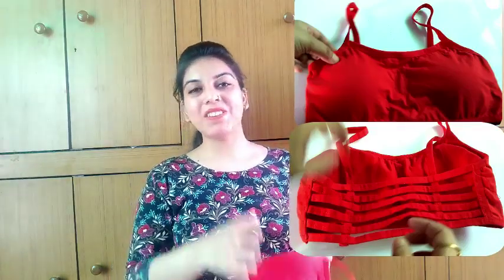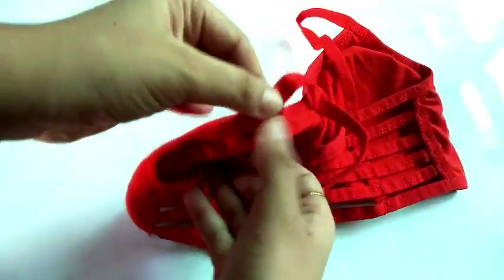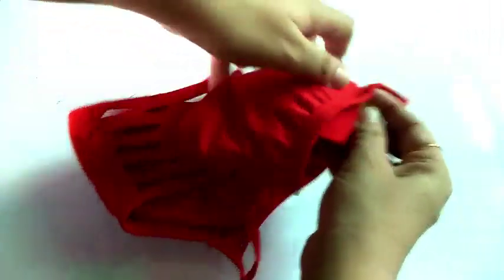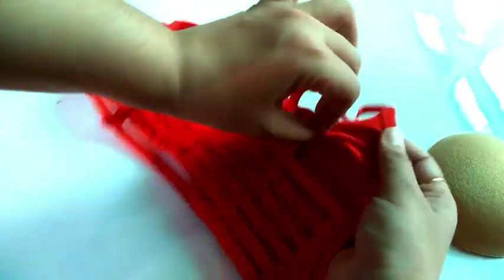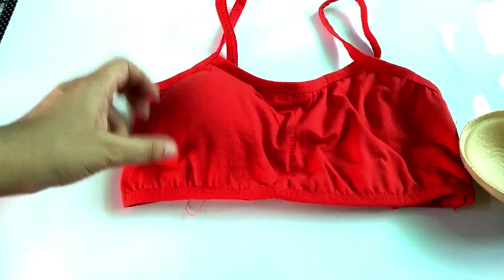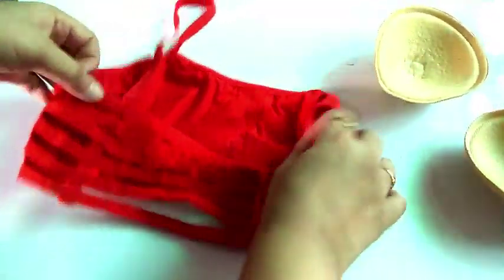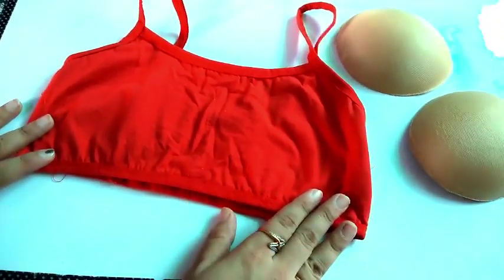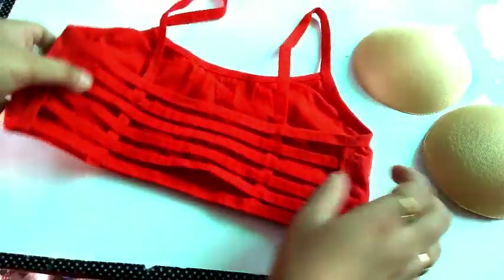Padded Bra को संभालने, wash करने का तरीका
Machine i am using
Brother FS101 Computerized Sewing Machine

Brother Fs 101 Computerized Sewing Machine With Wide Table,White

Sewing Machine Extension Table - For Singer Start 1304, 1306 - Regular Size - ETAA22
online brother ka nhi mil rha model I am using is: (Brother): Wide Table - WT7

Show your love to my Beauty Channel love Beauty Naturally :))

Rs.391 Multipurpose Tailoring Kit
Buy online: Set of Seam ripper, Armhole Curve, thread cutter, tracing wheel, single curve Only for Rs 175

Learn Stitching in easiest way For beginners Stitching tips सिलाई सीखें learn stitching in hindi
I post daily so keep watching daily

NIA IMAGINATION is a destination where you can learn stitching in the easiest way. please Subscribe if you like to be in touch so that you can get a regular benefit